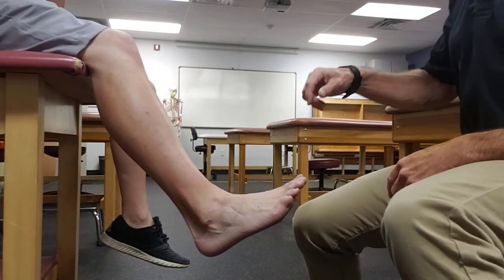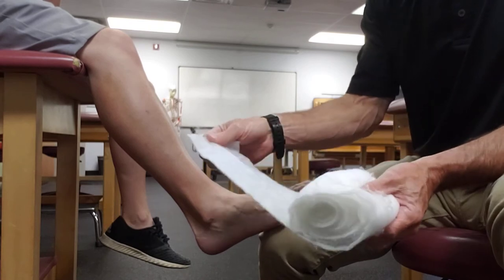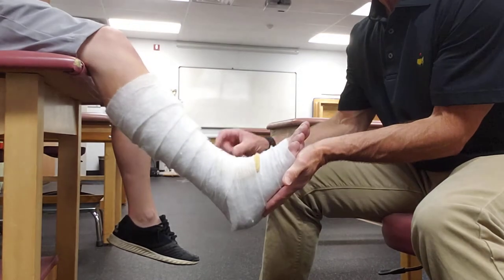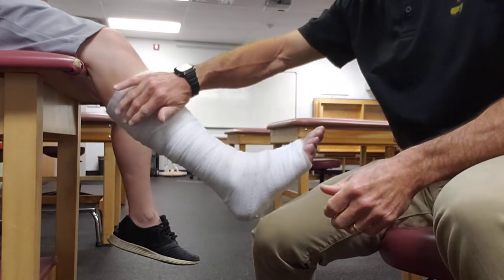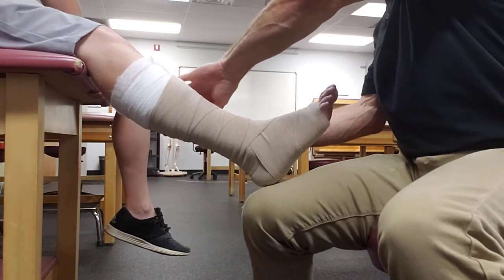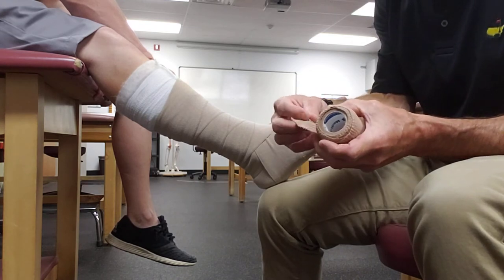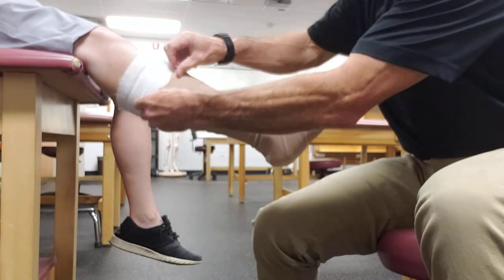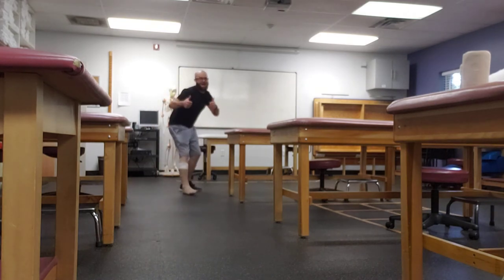Multilayer compression wrap for venous insufficiency wounds